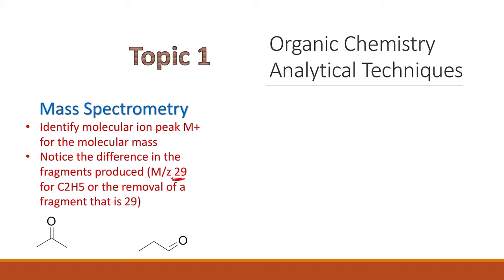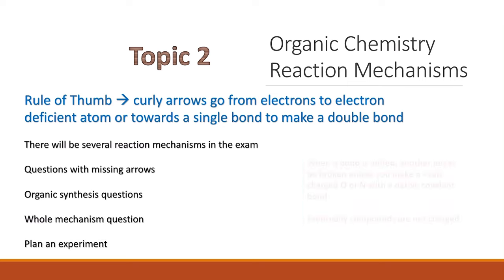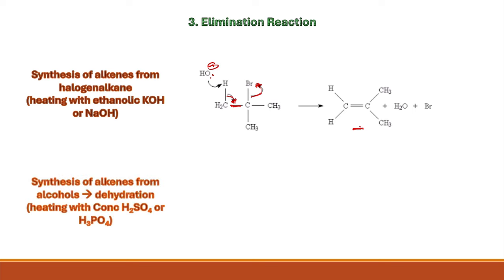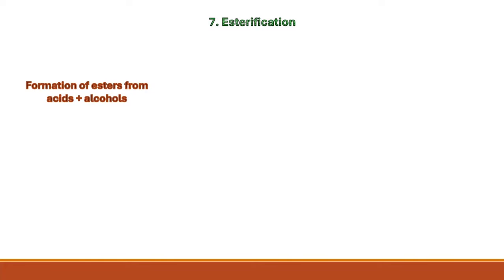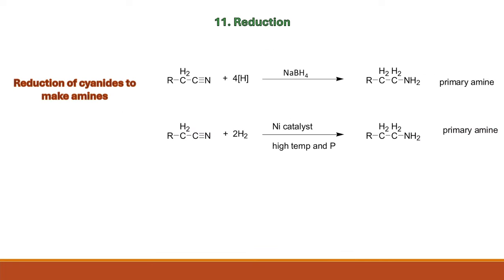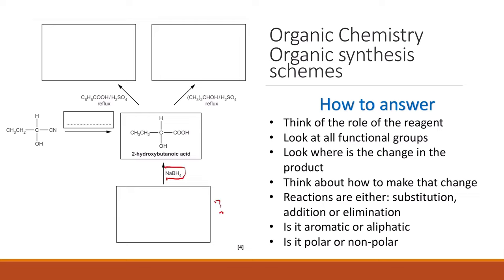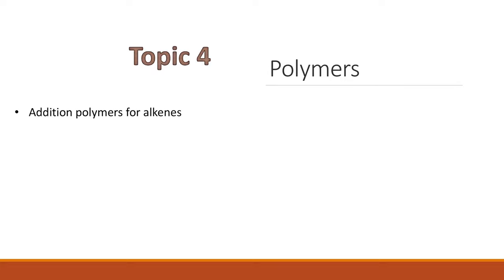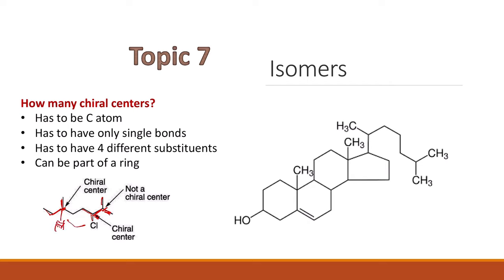Predicted Topics OCR A level chemistry Paper 2 Exam 2024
All predicted topics and type of questions expected with how to answer them for Paper 2 OCR A level chemistry paper 2 exam